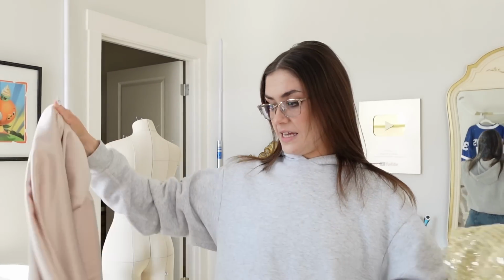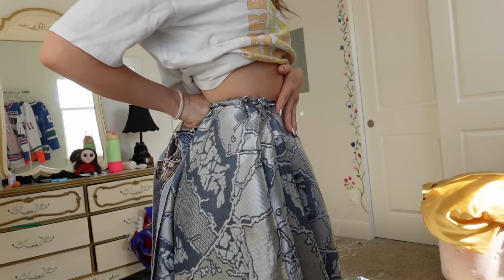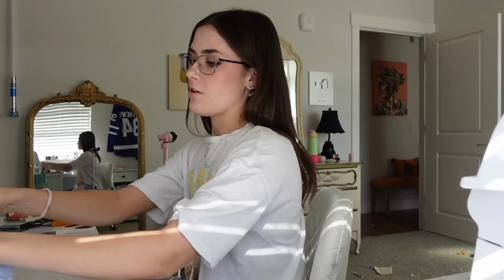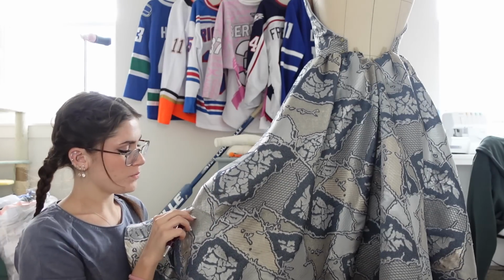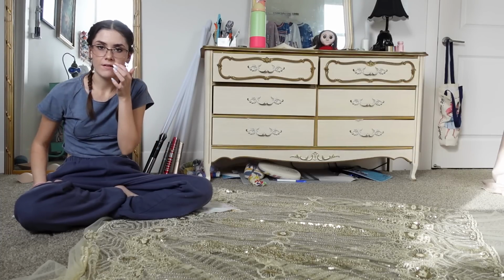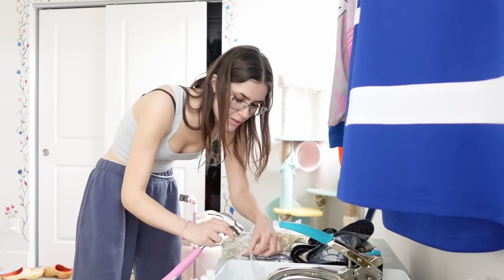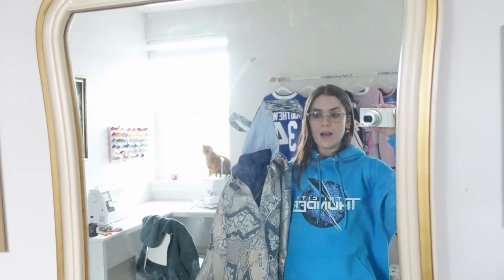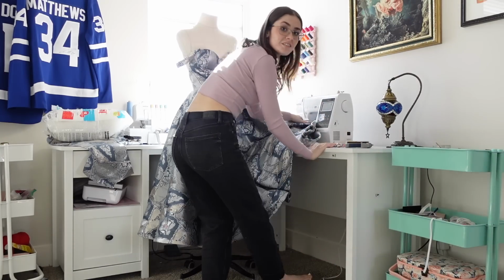Making My Red Carpet Dress for the Snow White World Premiere!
This premiere was one of my biggest dreams and honestly one of the best evenings of my life! (if you don't have anything nice to say about the movie or the actors involved, pls don't comment lol)

Timestamps:
0:00 intro
1:55 starting the skirt
3:08 first skirt try on
3:41 starting on the bodice
4:15 Hubert rant
5:00 Alexa is SPYING on me
7:15 Paranormal activity
7:55 First real try on!!
9:54 Hubert ate five inches of ribbon
10:15 a couple minutes of struggle
12:15 LOSING my mind I needed to rant
15:41 Sewing actual mirrors onto my dress
17:55 GRAND reveal at the premiere!

Buy my sewing machine!
Brother SE700 Sewing and Embroidery:

NO CUSTOM ORDERS